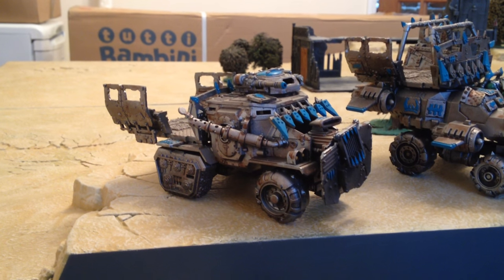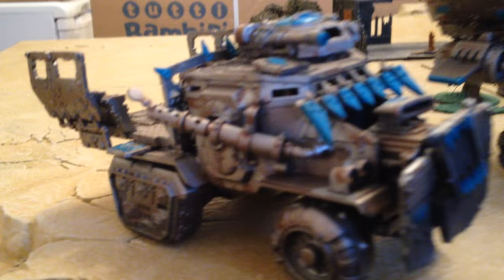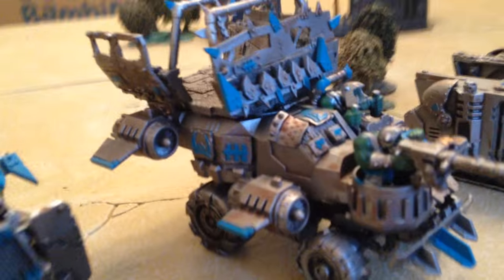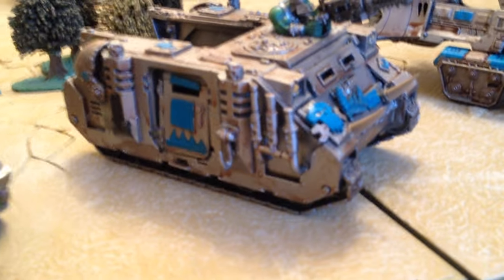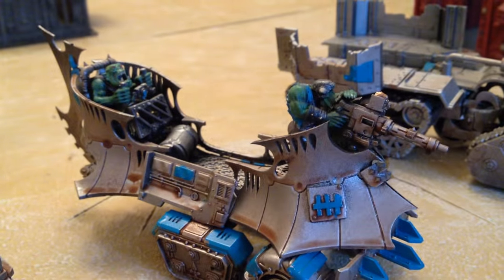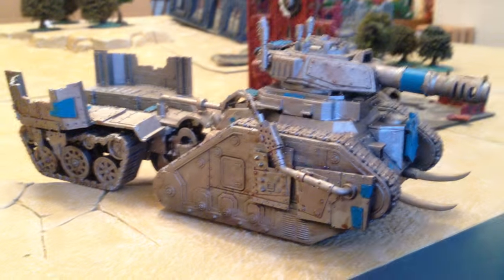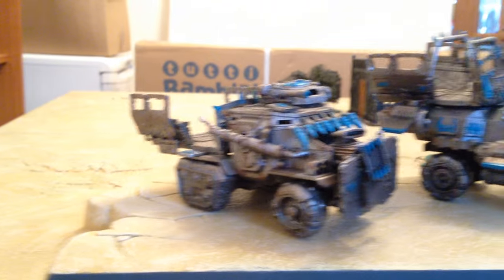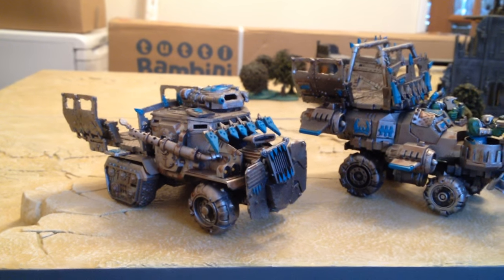Ork kustom Trukks and Battle Wagon. Conversion corner.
I this video I show you 4 Kustom ork trukks and a battle wagon built by Sam for his deathskull ork army. He used a range of other kits to build these including Astra Millitarum Taurox, Dark angle Landspeeder, Rhino APC, Dark Eldar Raider and Leman Russ Tank.